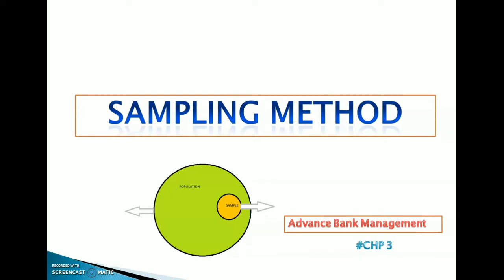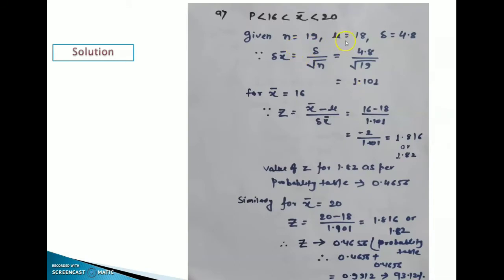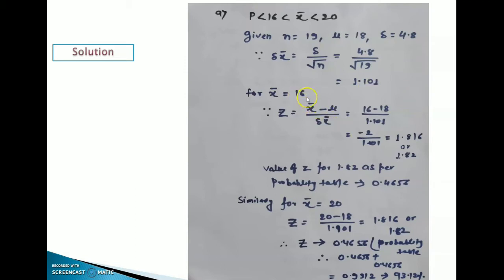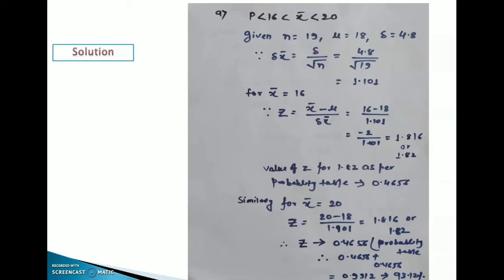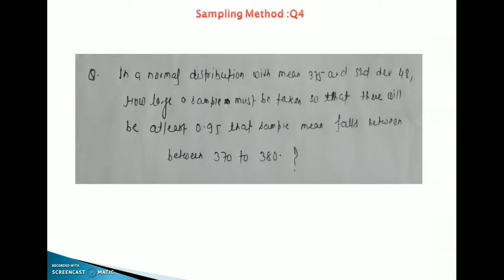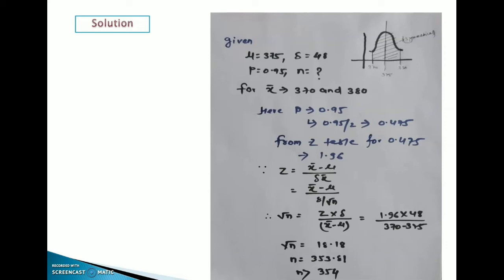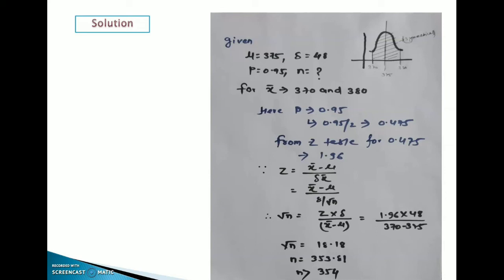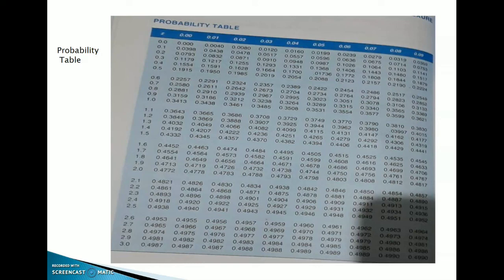Sampling Method | CAIIB | Advance Bank Management - Chapter 3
Sampling Method Numerical Explained In Simplistic Method.

Sampling Method - CAIIB Advance Bank Management

Stay Motivated and Keep Supporting !!

Thanks again !!